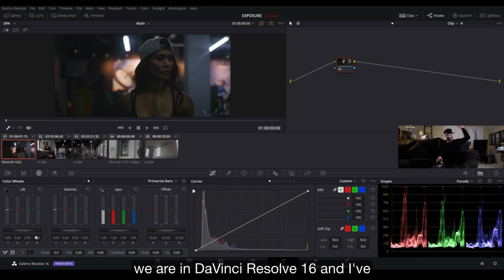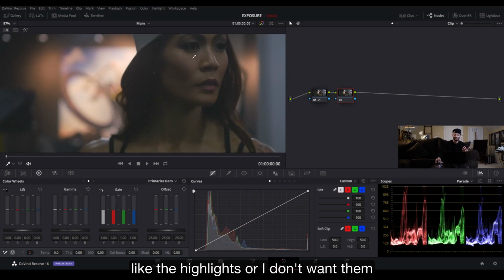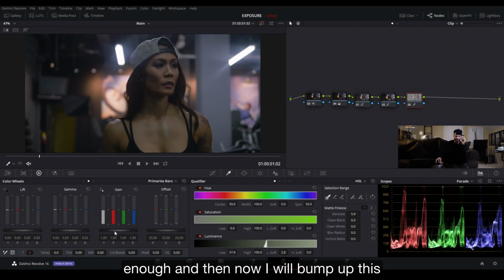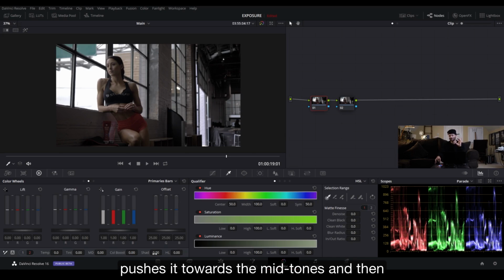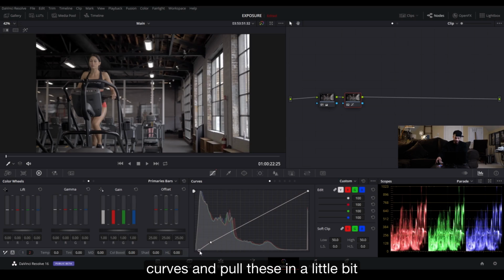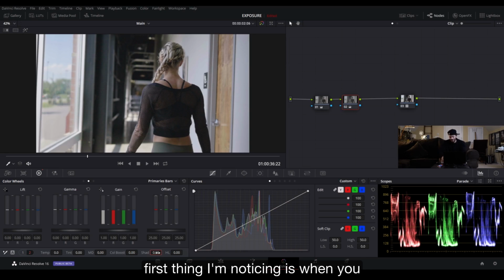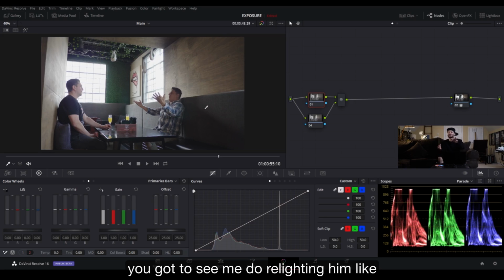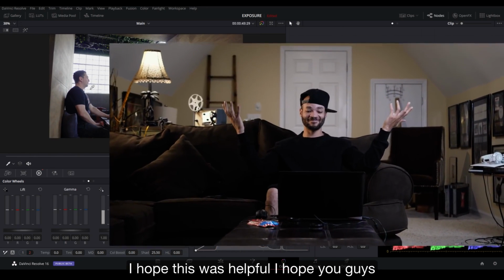如何在达芬奇16里获得正确的曝光